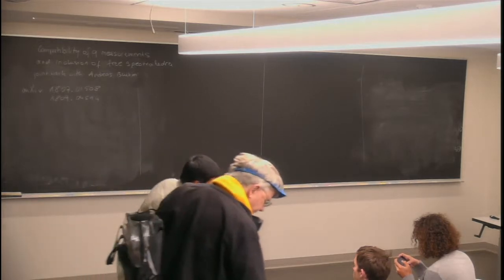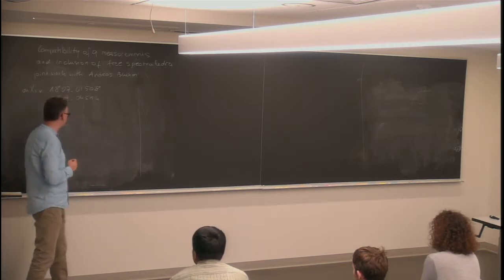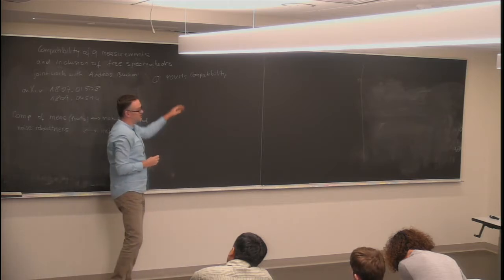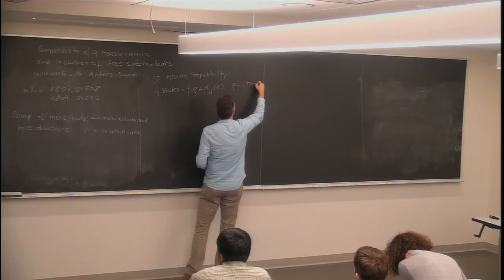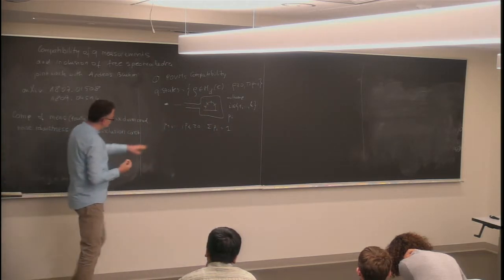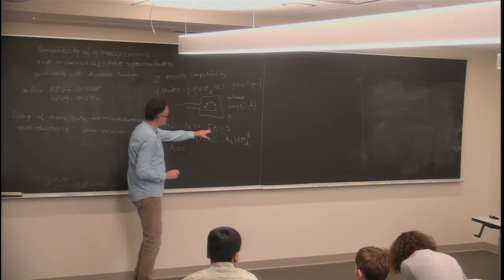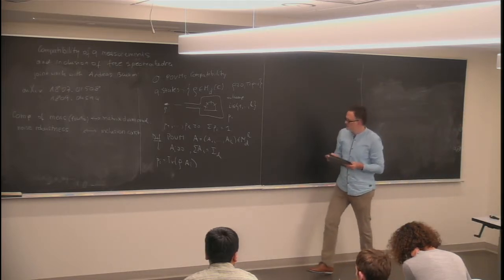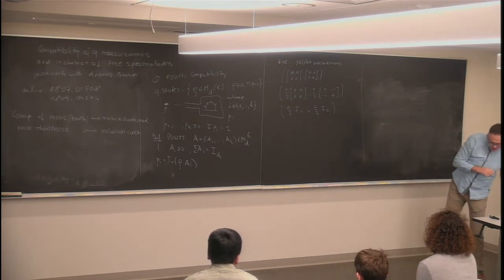Ion Nechita | Compatibility of quantum measurements and inclusion of free spectrahedra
Speaker: Ion Nechita, Laboratoire de Physique Théorique

Title: Compatibility of quantum measurements and inclusion of free spectrahedra

Abstract: One of the defining properties of quantum mechanics is the existence of incompatible observables, of which the observables of position and momentum are a well-known example. In this talk, we will connect the problem of determining whether a given set of quantum measurements is compatible to the inclusion of free spectrahedra. We show how results from algebraic convexity can be used to quantify the degree of incompatibility of binary quantum measurements. In particular, this new connection will allow to completely characterize the case in which the dimension of the quantum system is exponential in the number of measurements. Vice-versa, results from quantum information theory, such as quantum cloning, yield bounds for the inclusion constants of a class of free spectrahedra obtained as direct sums of simplices.